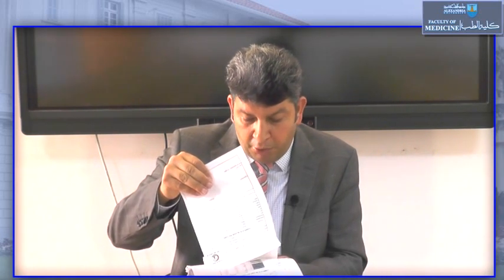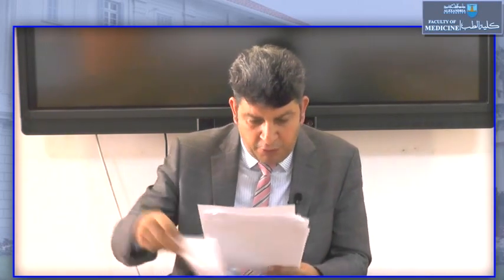Clinical Interpretation of CBC II